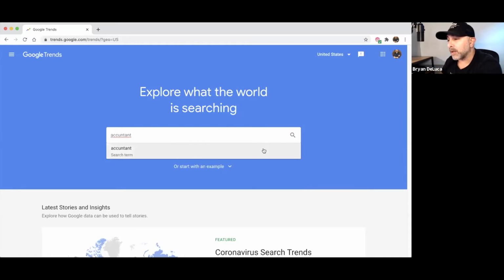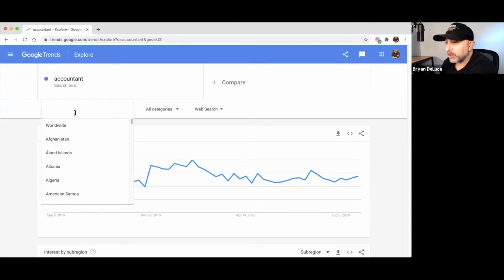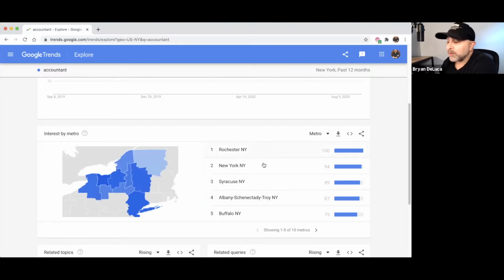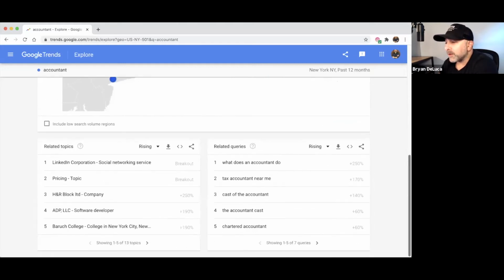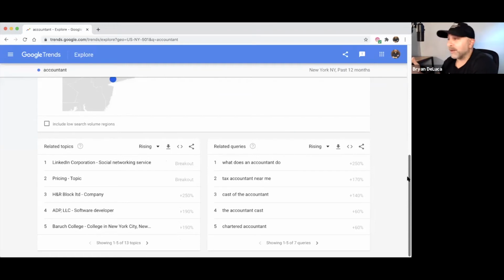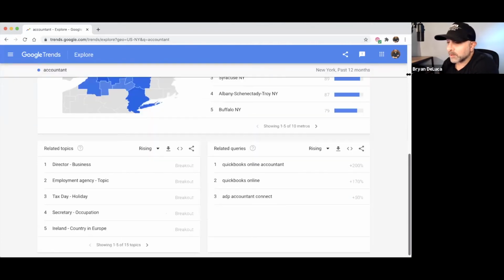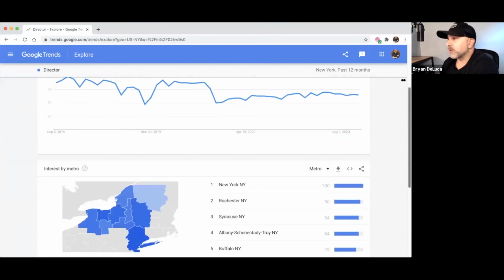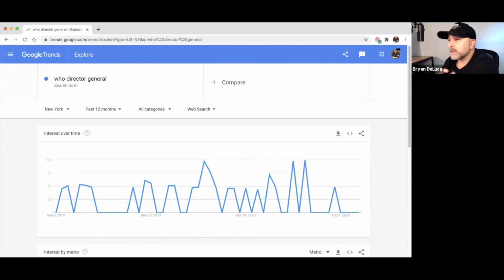Google Trends- Localized Search in 2020 and Exploring by Region!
How to use Google Trends for localized business?
We show you how to use Google Trends for your local business. See when keywords are trending, which keywords are trending and exactly where in your local area you should target!